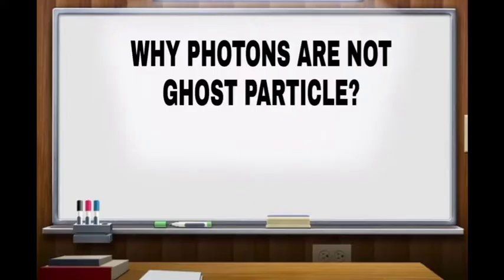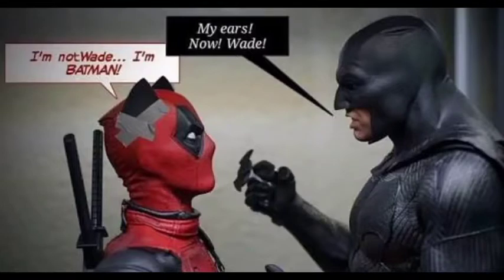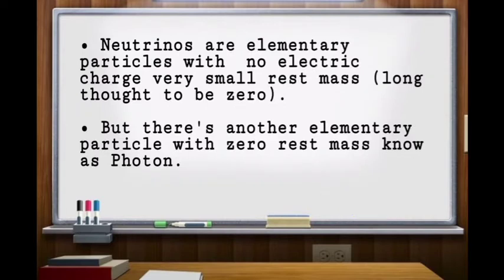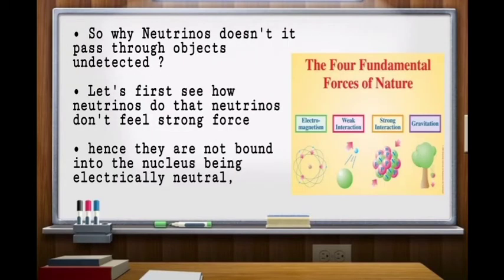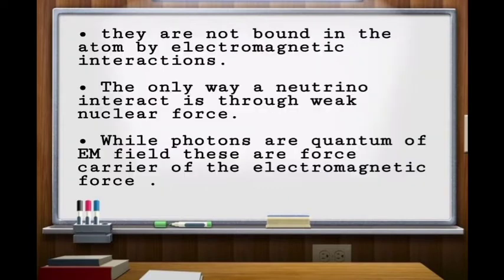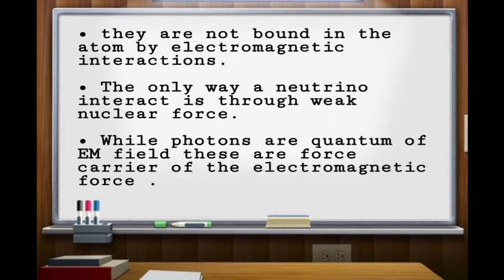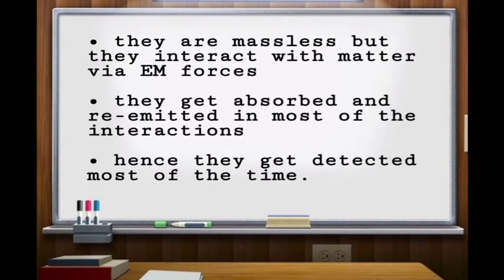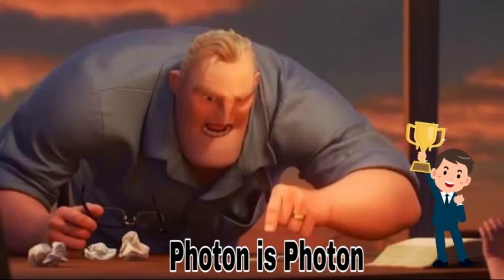Why Photons Are Not Ghost Particle | Particle Physics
"Neutrinos are nearly massless subatomic particles that have no electric charge and therefore interact rarely with their surroundings. Indeed, trillions of these 'ghost particles' stream through your body unnoticed and unhindered every second." Although they're all around, they are incredibly difficult to detect, and scientists have been struggling to do so for a very long time.

Why are ghost particles important? While most neutrinos come from the sun, a small percentage have extremely high energies, and were rocketed into our planet from very, very deep space out of a huge black hole. Because neutrinos are nearly impossible to detect, astronomers have not been able to find one to trace it back to where it came from until now.